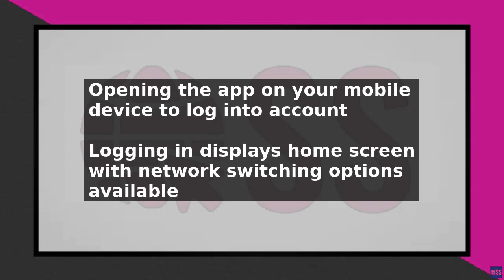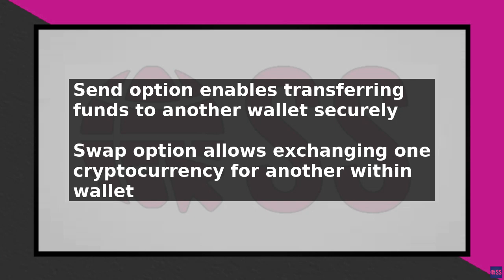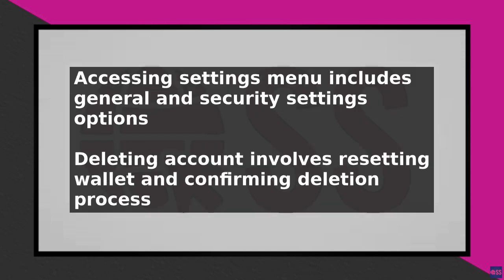How To Use MetaMask (2025)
Using MetaMask for beginners, MetaMask guide, How to set up MetaMask, MetaMask tutorial, Getting started with MetaMask, What is MetaMask and how to use it, MetaMask for dummies, How to use MetaMask wallet, MetaMask beginner's guide, Setting up MetaMask, MetaMask instructions, How to get started with MetaMask, MetaMask basics, MetaMask walkthrough, Introduction to MetaMask, MetaMask 101, How to create a MetaMask account, MetaMask setup tutorial, Beginner's guide to MetaMask, How to install MetaMask, MetaMask user guide.